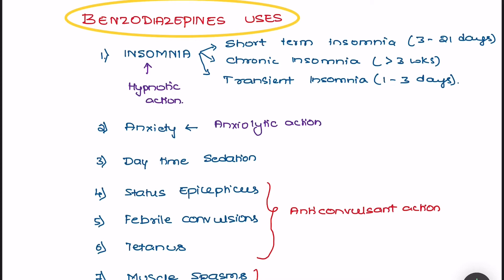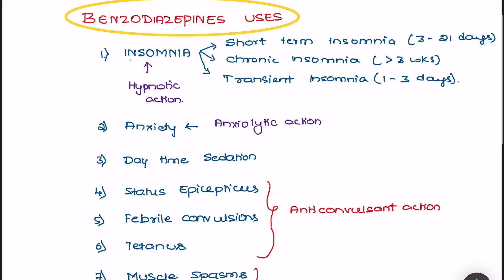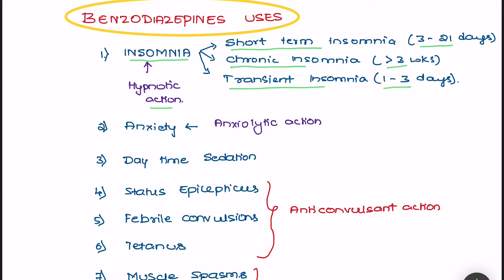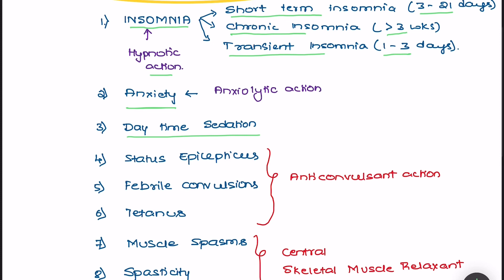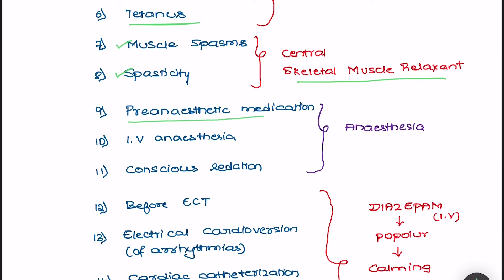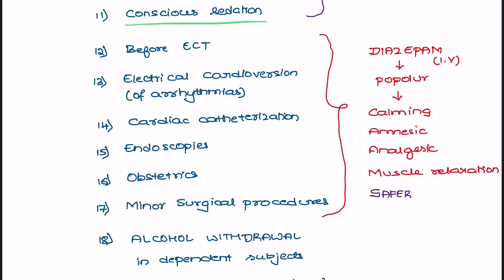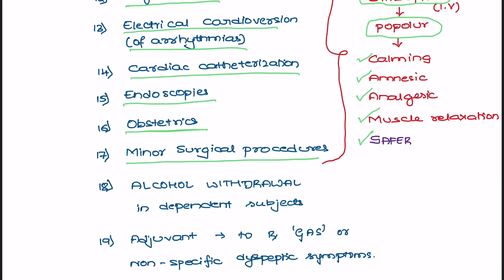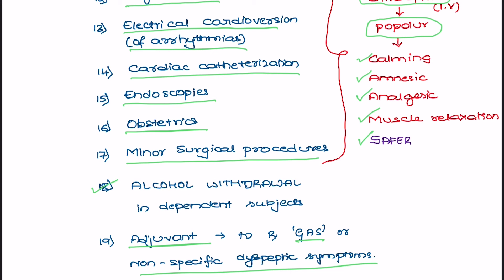20 Important Uses of Benzodiazepines - High Yield Topics In Pharmacology - Revision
20 important therapeutic indications of benzodiazepines